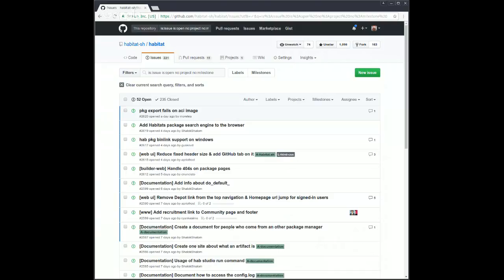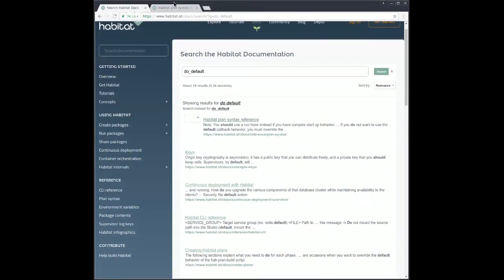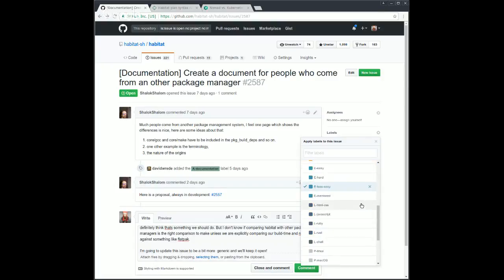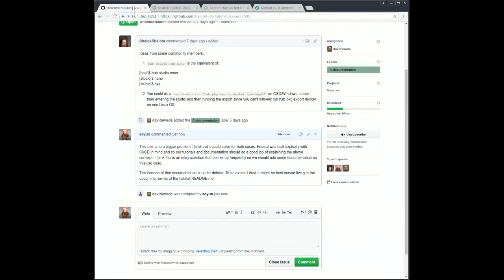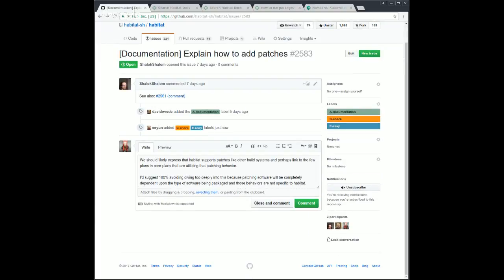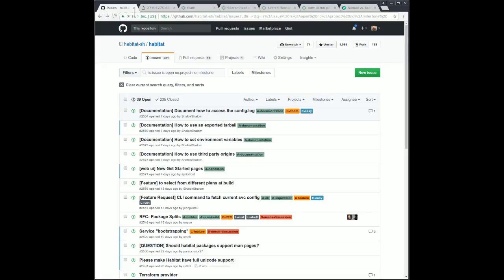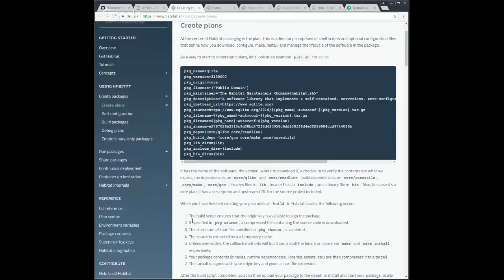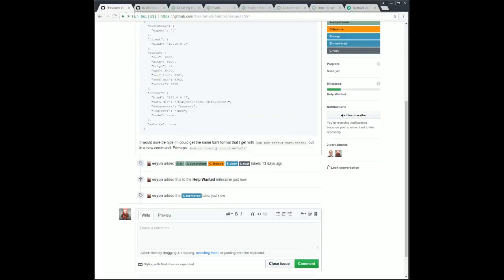Habitat Weekly Issue Triage 6/20/17